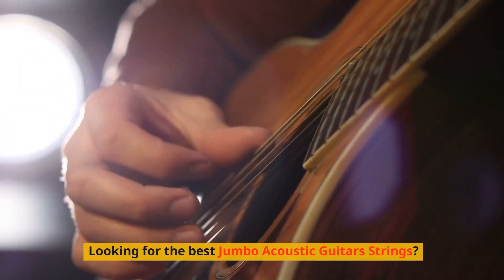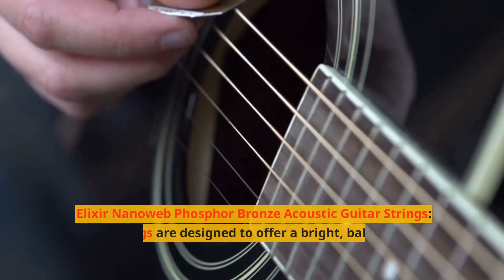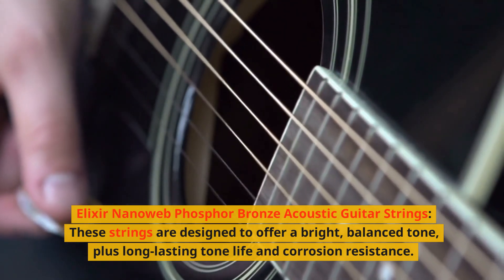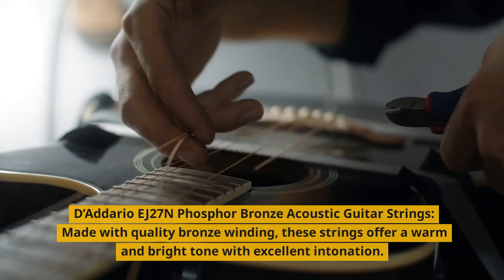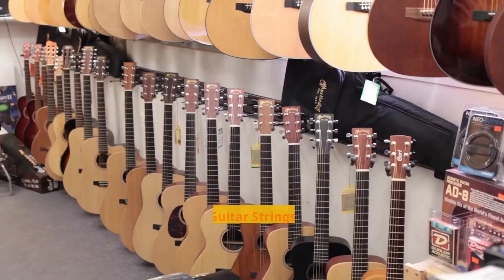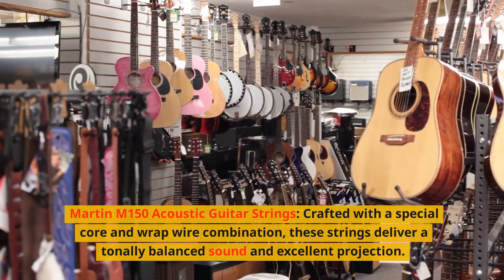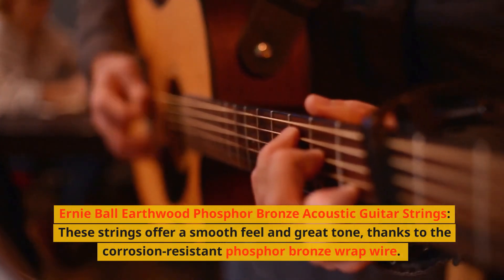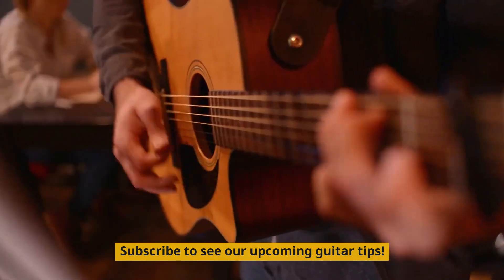Top Jumbo Acoustic Guitar Strings for 2023: Find Your Perfect Sound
Are you looking for the best strings for your jumbo acoustic guitar in 2023? If so, then you're in the right place! In this video, we'll show you how to unlock the best strings for your acoustic guitar in the coming years.

Strings are one of the most important components of your acoustic guitar, and it's essential to find the right ones for your instrument. In this video, we'll show you how to unlock the best strings for your acoustic guitar in the coming years. By following these tips, you'll be able to find the perfect strings for your guitar and make your playing experience even better!